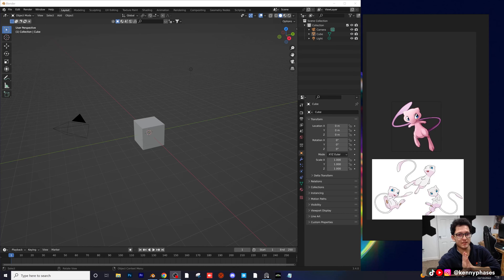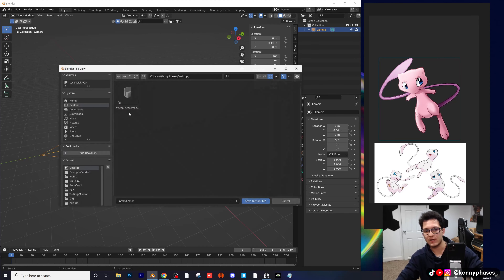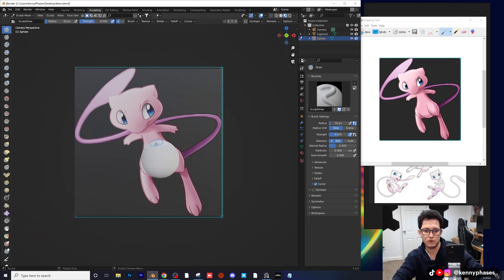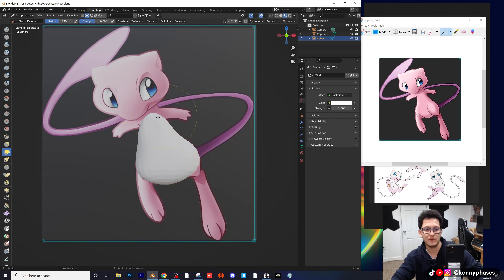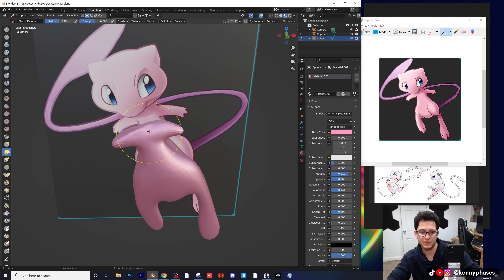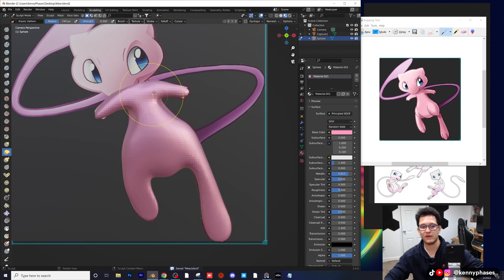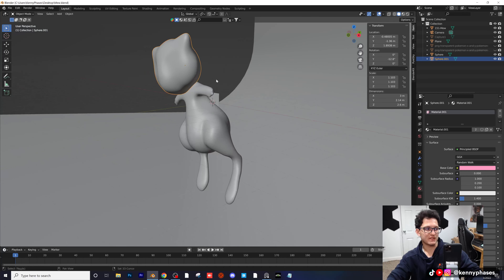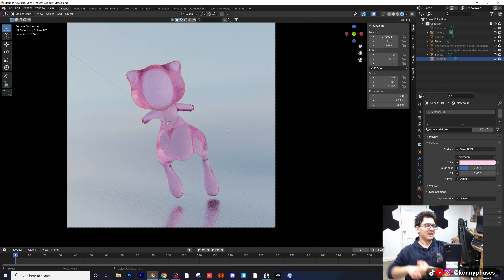HOW TO Sculpt the Mew (Pokemon) From SCRATCH in Blender 3D! | Tutorial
In this video I'll be sculpting MEW from Pokemon! I'll be going over my process and showing some insights into how I sculpt using only the basic tools! Blender 3d.